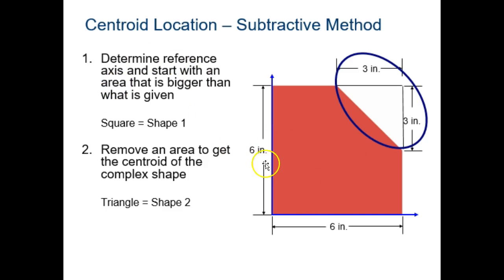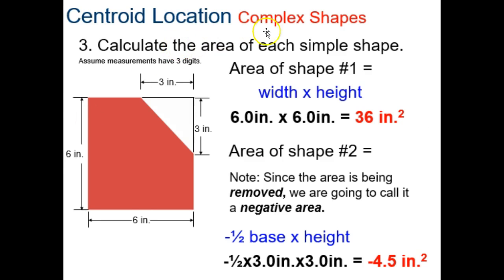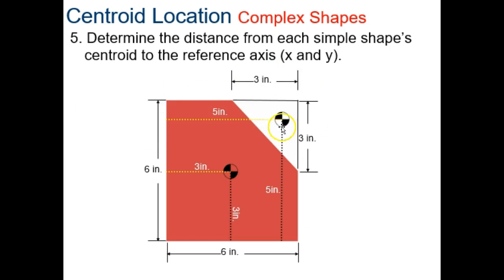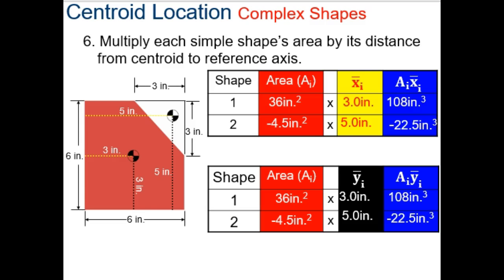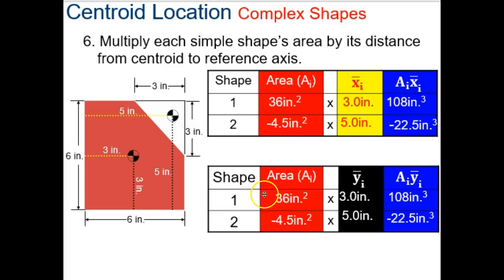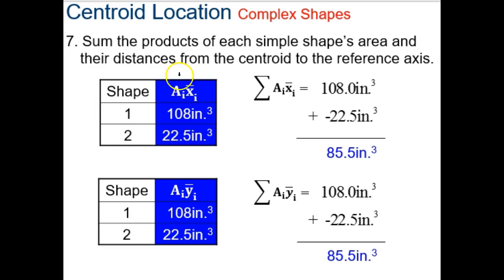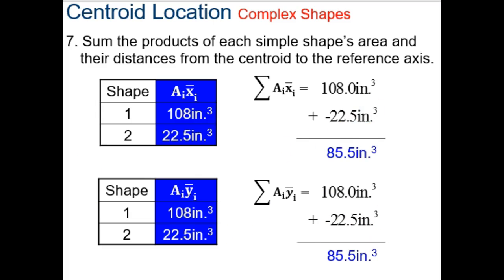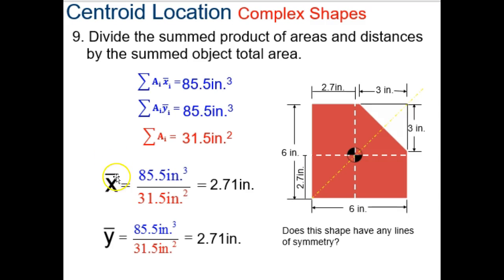2.1.1 Centroids Subtractive Method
Solving complex shape centriods using the subtractive method.